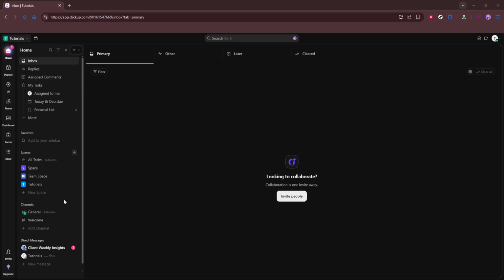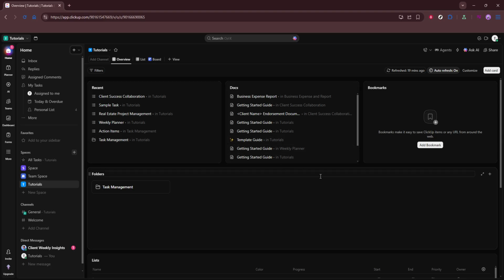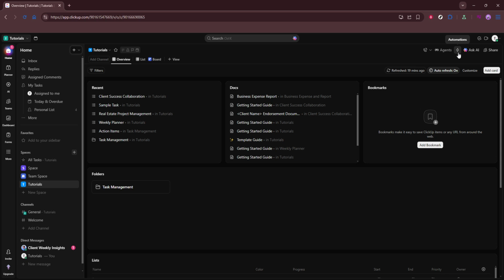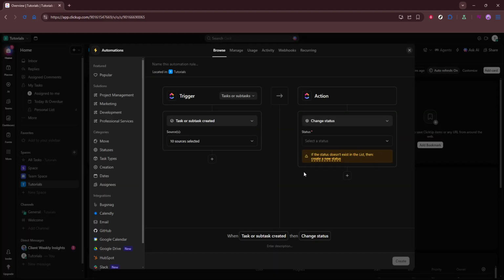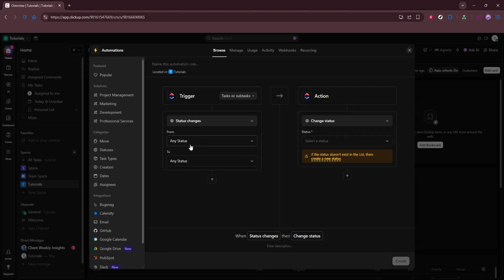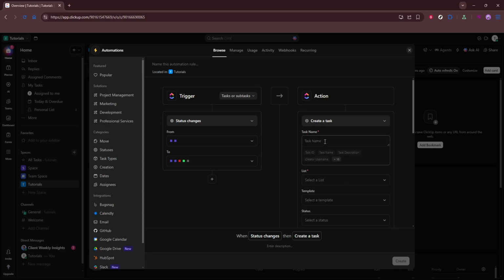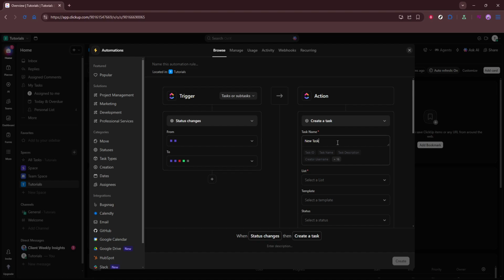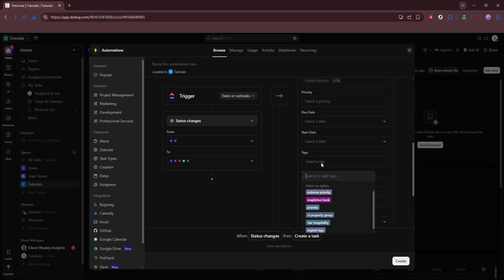How to Use AI for Marketing Automation [Real Use Cases + Tools] ClickUp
In today's video we cover How to Use AI for Marketing Automation [Real Use Cases + Tools]  ClickUp